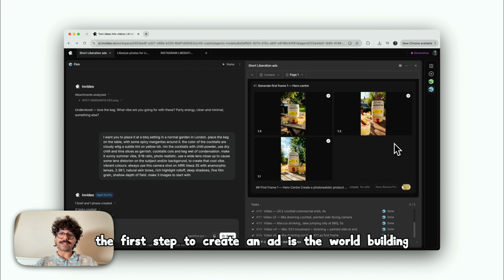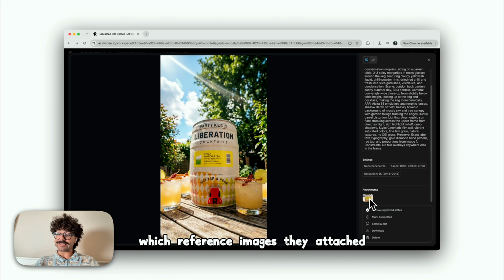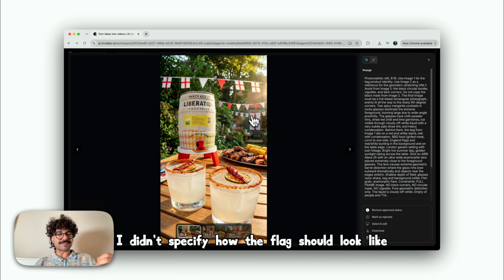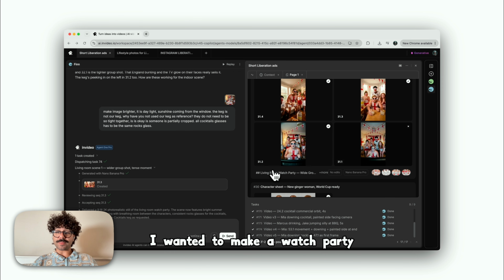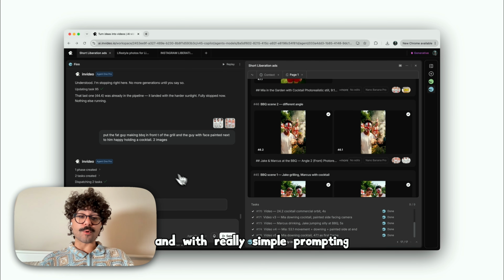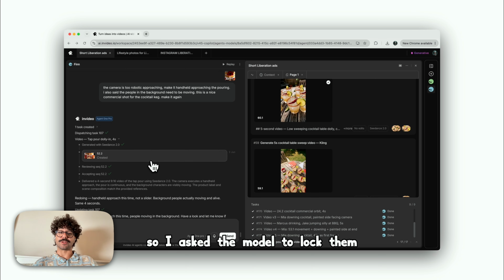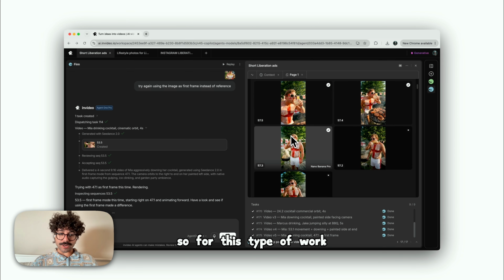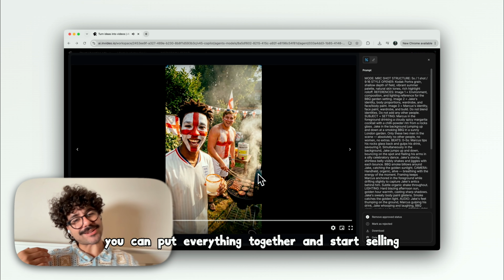OUR TOP SELLER AD MADE WITH INVIDEO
AI ads used to mean a £20k budget and a long wait 🤯

I work at Liberation Cocktails, a UK ready-to-drink brand. For months I hand-built every AI ad. Prompt the product. Re-prompt because the cocktail keg looked wrong. Fix the actor. Re-establish the scene. Repeat. Powerful, but slow.

🥊 You spend your energy fighting the tool instead of directing the ad.

Invideo changed where my time goes. 📽️

The difference is AgentOne. It handles multiple tasks at once, and it holds context. It remembers the products. It remembers the characters. It keeps everything organised.

So the cocktail keg looks like our cocktail keg in shot one and shot twelve. The guy in the garden is the same guy drinking the cocktail. I'm not re-explaining my brand every prompt.

Holding continuity across a whole ad is the part that usually breaks AI video 💸

🧠 When the tool holds the context, I get to do what I'm actually good at. The pacing. The hook. The story. The reason someone stops scrolling.

AI didn't replace the creativity. It cleared the path to it.

🏆 Are you creating ads for your brands?

hashtag#InVideo hashtag#Ai hashtag#Ad hashtag#AgentOne